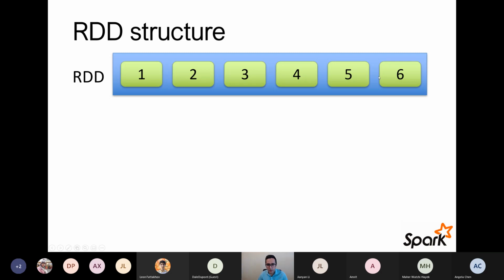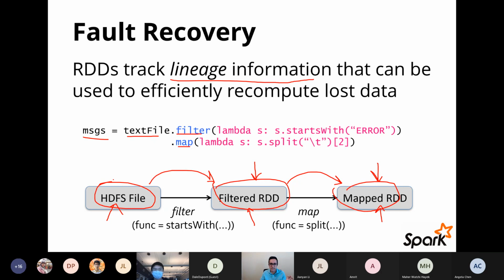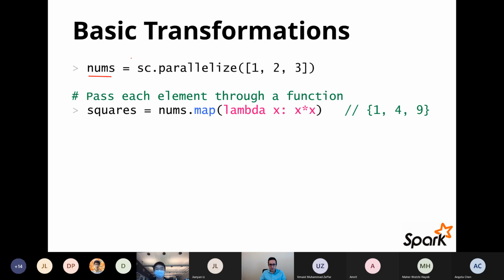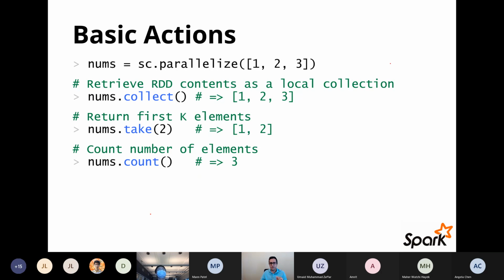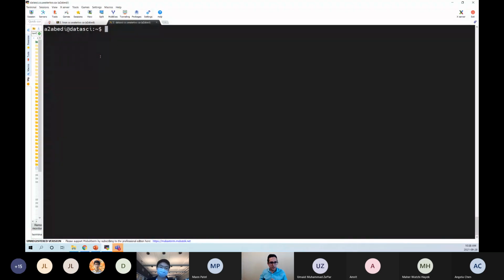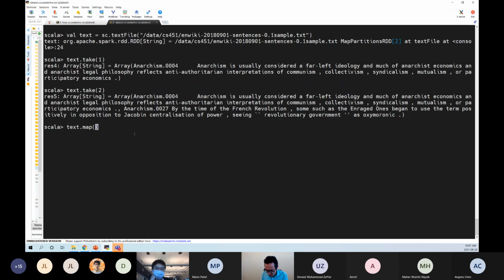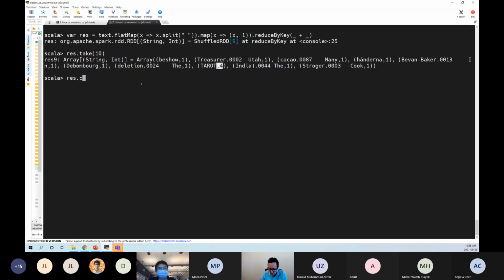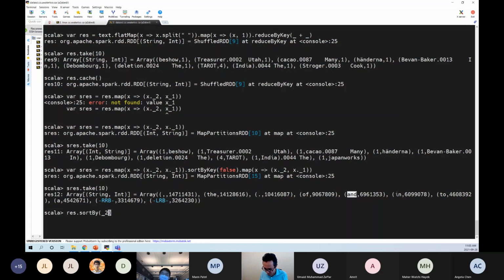Lecture 6 - From MapReduce to Spark (2/3) - Spark Scala